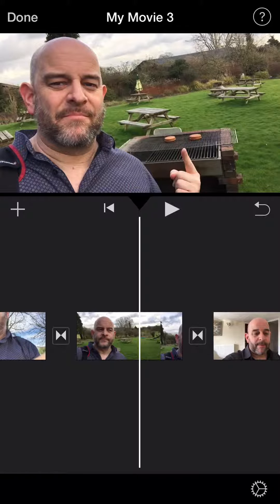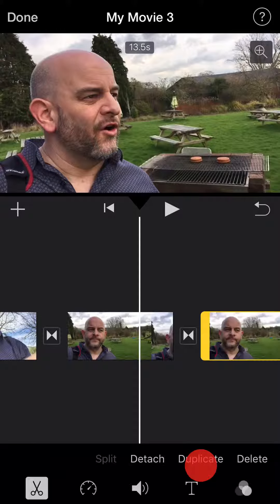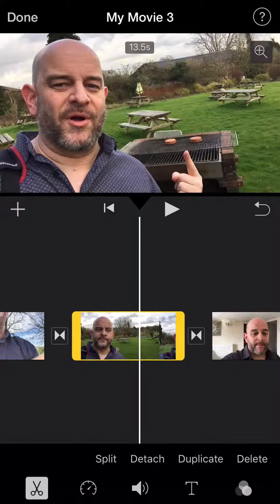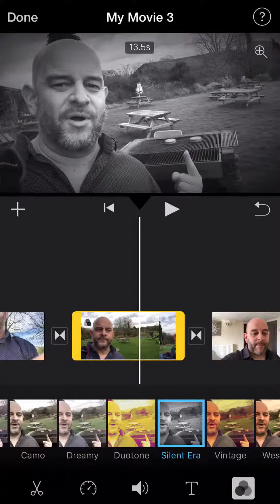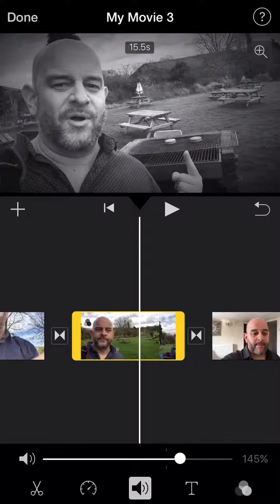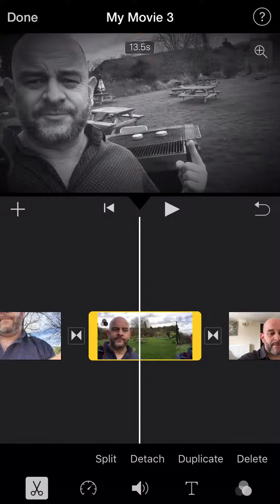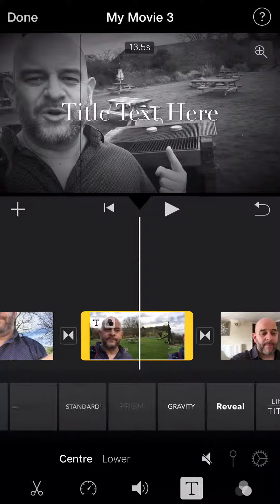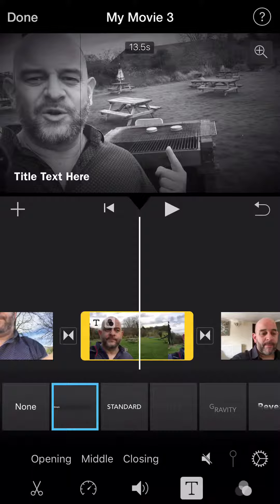How to edit in iMovie on an iPhone (part 3)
In this video, I go through some of the cool features which iMovie offers you on the iPhone. i.e. filters, volume control, pitch up & down and fat & slow motion,